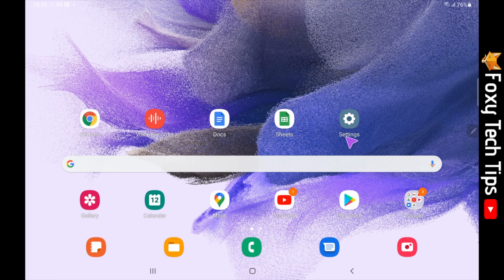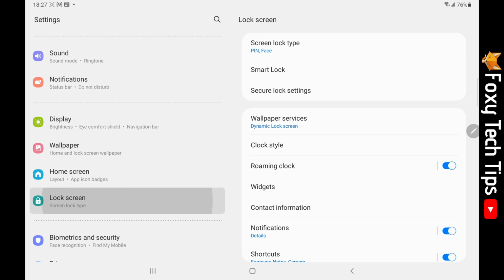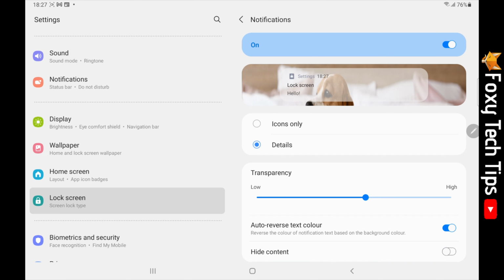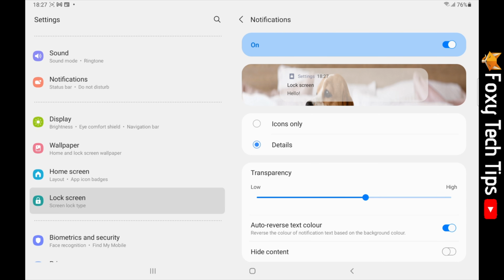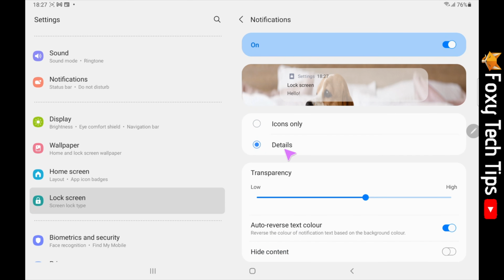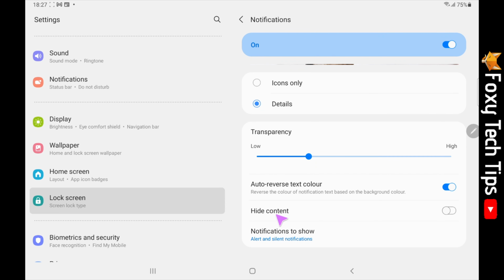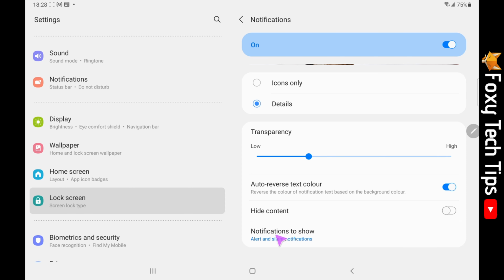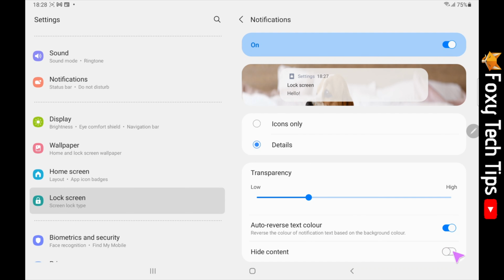How To Enable Lock Screen Notifications On Galaxy Tabs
Easy to follow tutorial on turning on Lock Screen notifications on your Samsung Galaxy Tab. Lock Screen notifications allow you to conveniently read your notifications right from your Galaxy Tab Lock Screen. Learn how to set it up now!

Steps:

- Open up the settings app on your tablet.

- In settings tap on ‘lock screen’.

- In the lock screen settings tap on ‘notifications’.

- Switch the toggle at the top to the on position.

- You can choose ‘icons only’ to just see icon notifications or choose ‘details’ to see a full notification.

- You can change the transparency of the notification with this slider.

- You can choose to hide the content of the notification by tapping the hide content toggle.

- If you tap on ‘notifications to show’ you can choose which type of notifications you want to show up.

- You will now get lock screen notifications on your tablet.